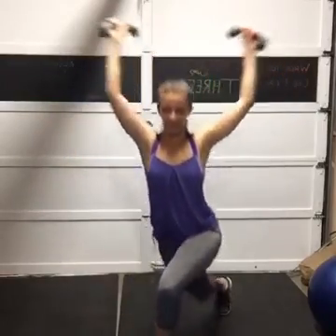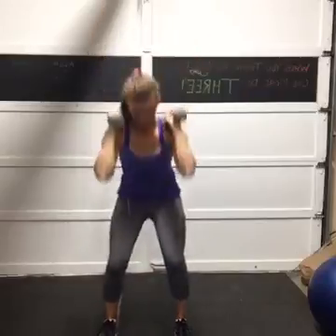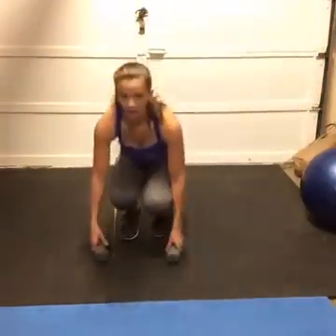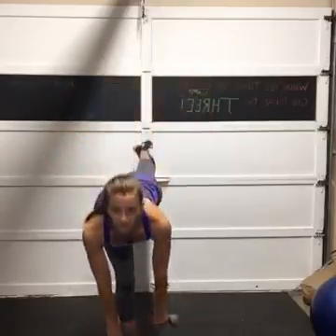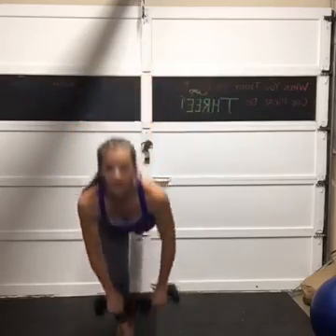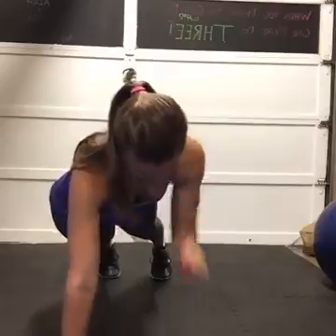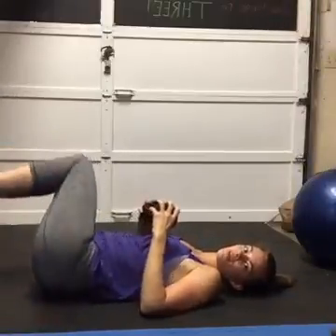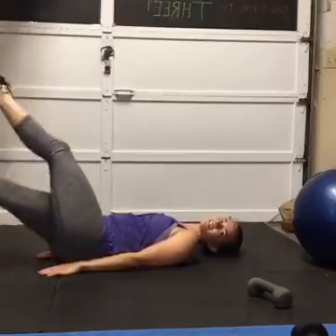FitGourmet Challenge Workout 6